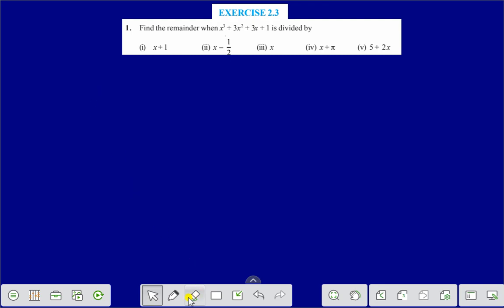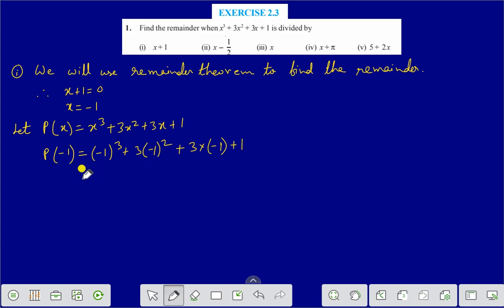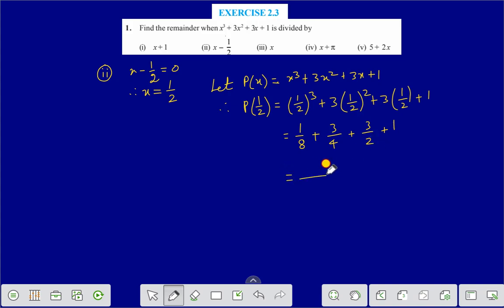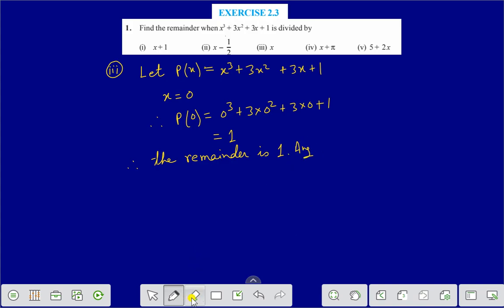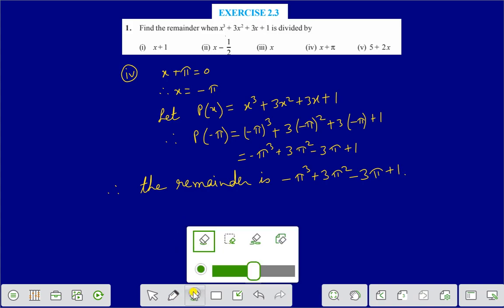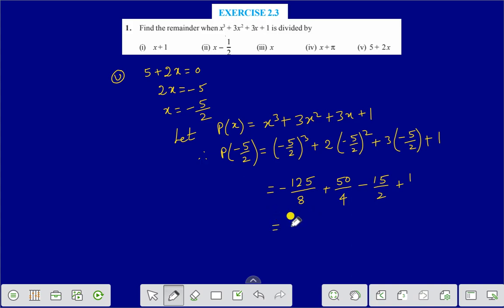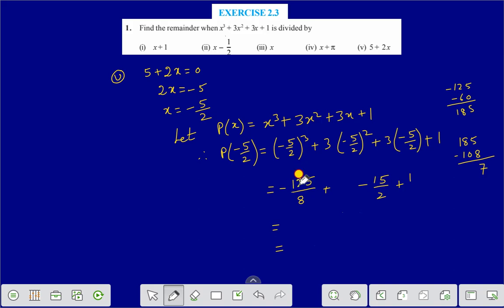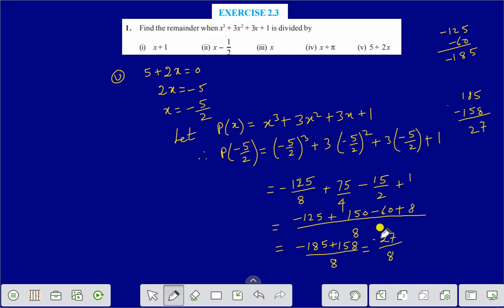EX- 2.3 ,Q.NO- 1 CHAPTER-2,CLASS-9,POLYNOMIALS,,NCERT,CBSE CBSE EDUCARE